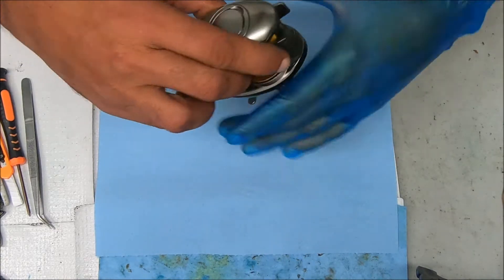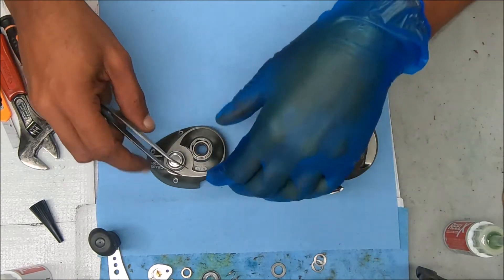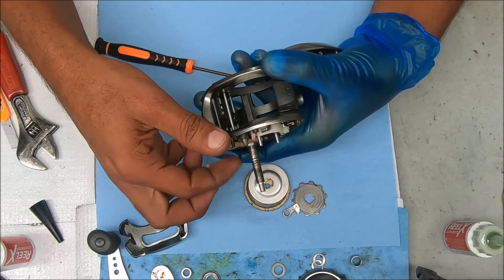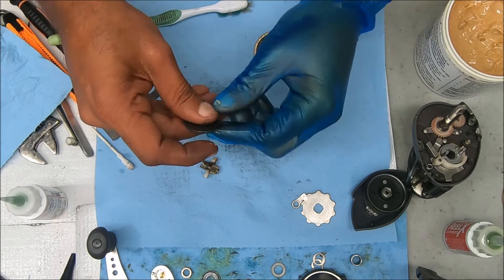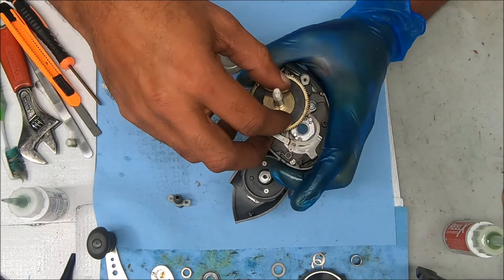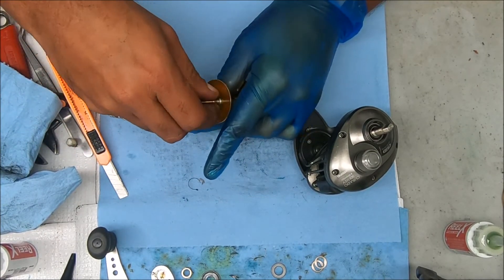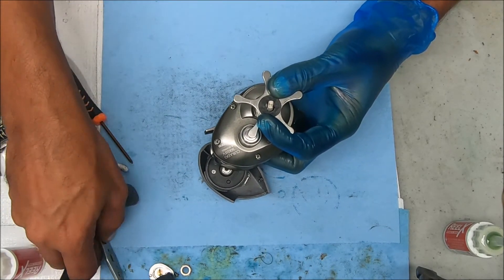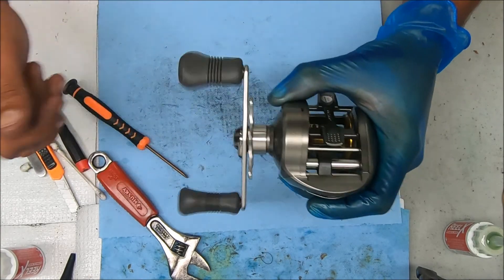Shimano Curado 301DSV Baitcaster - How to take apart, service and reassemble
Shimano Curado 301DSV tutorial on breaking down, servicing and reassembling. See below for helpful equipment and supply links. If you found this video useful, please hit the thumbs up button and spread the word.

Other Videos You May Like:
(Daiwa Saltist LD 50H Tutorial)

or a pass-through socket wrench set, like this:

Micro Hex Wrench Set I Use:

Torx Wrench Set:
plus a back-up set for my ratcheting screwdriver

Drag grease I use (brown for warm weather, purple for cold):

Workshop Overhead Light: